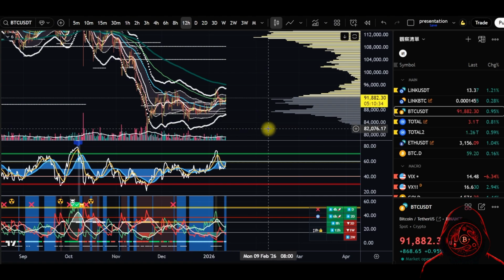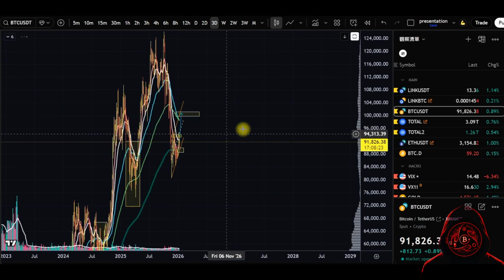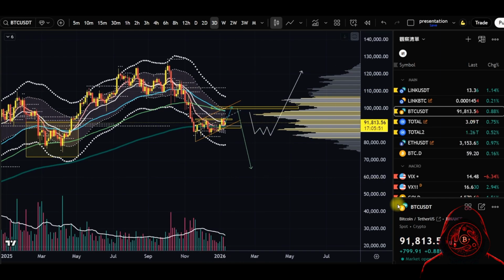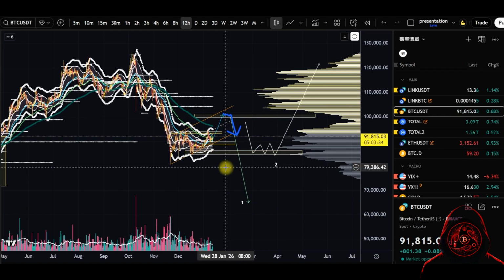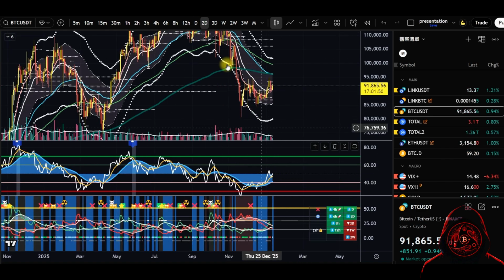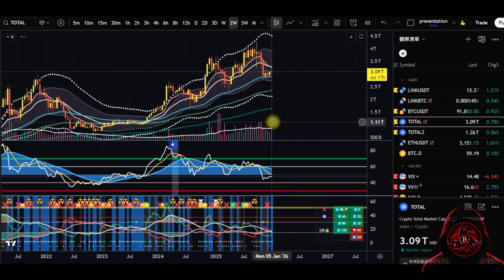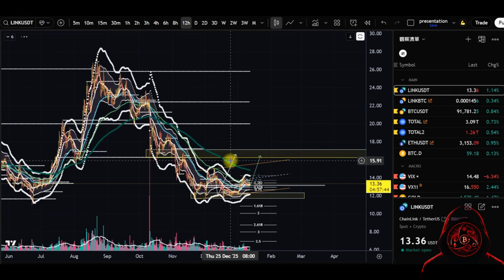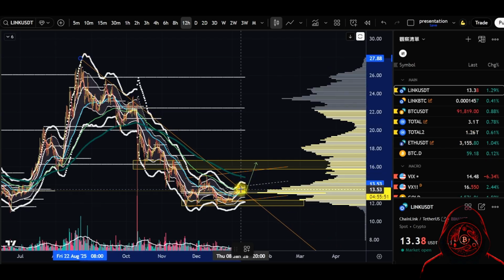BTC / ETH Bullish Week Ahead ! 4-Week Trading Roadmap🚀 (1/12)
📌 Follow me on X for real-time market updates: @jojonotinthebox